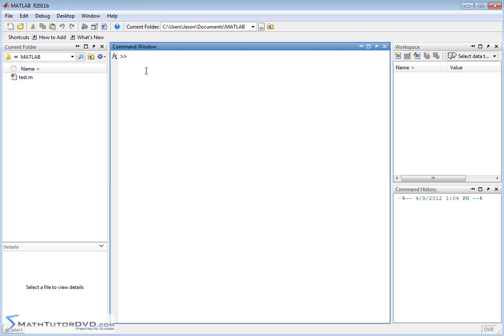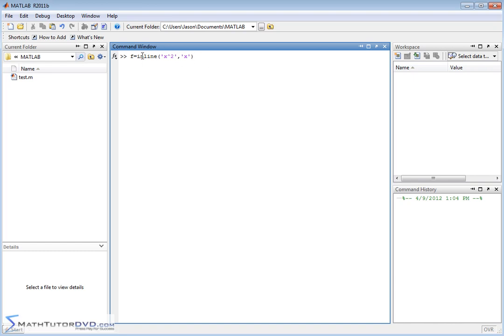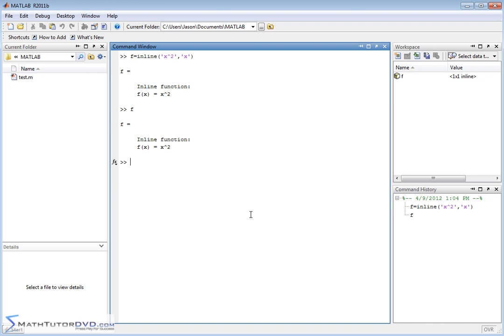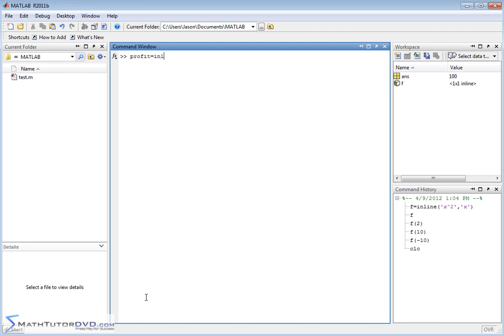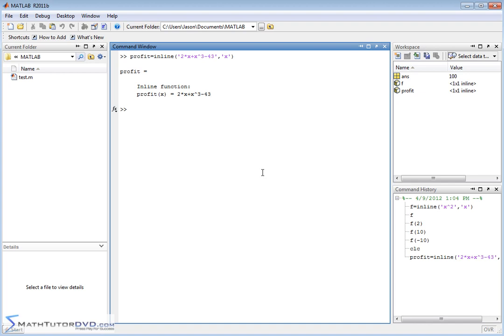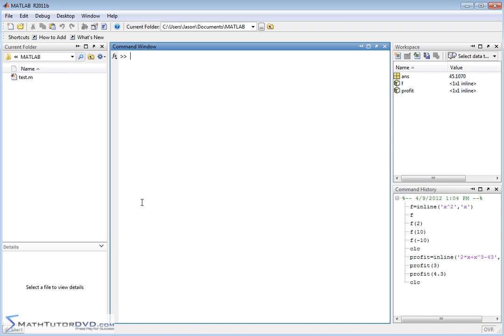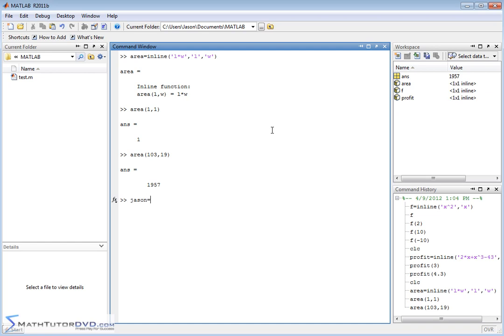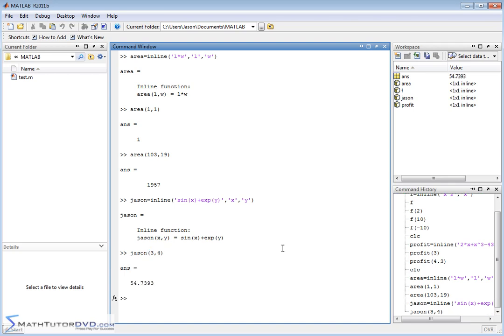53 Defining Mathematical Functions.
08. Algebraic Calculations in MATLAB.